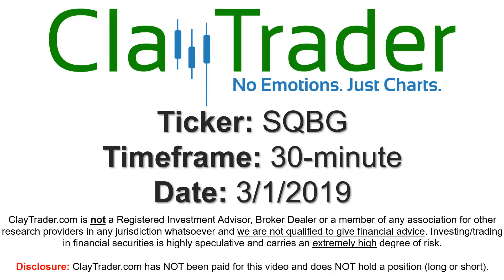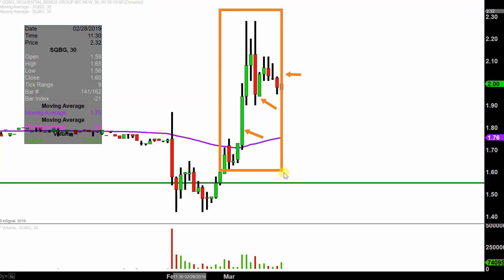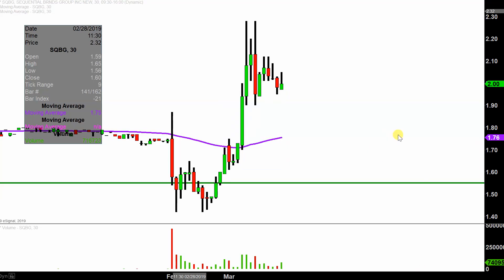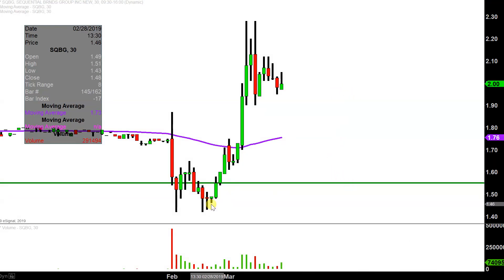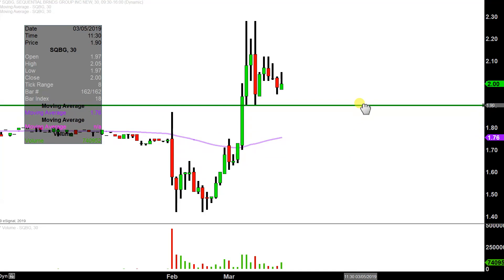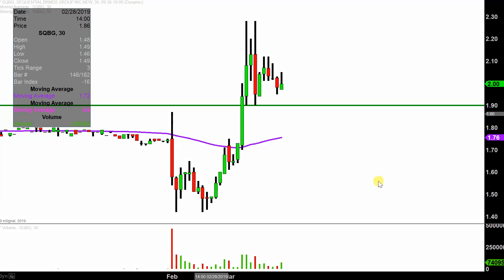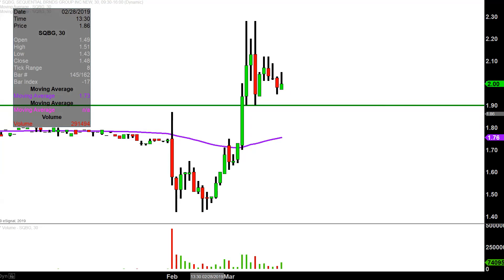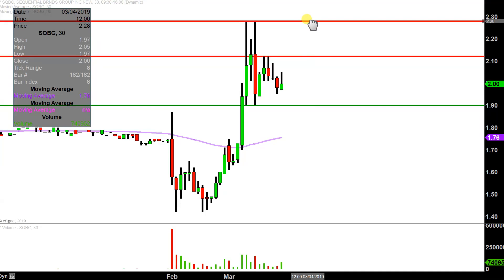Sequential Brands Group, Inc. - SQBG Stock Chart Technical Analysis for 03-01-2019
Learn how to read stock charts and identify technical patterns as ClayTrader does a quick stock chart review on Sequential Brands Group, Inc. (SQBG).